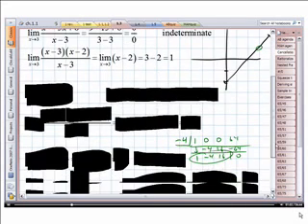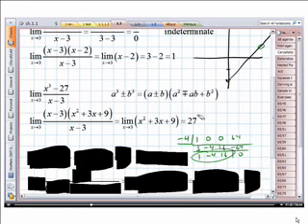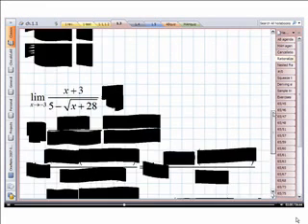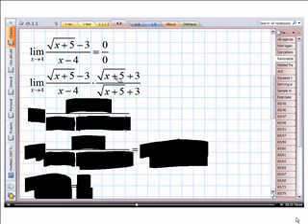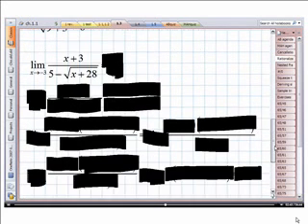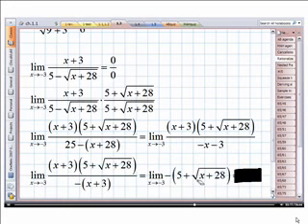Limits Analytic Techniques